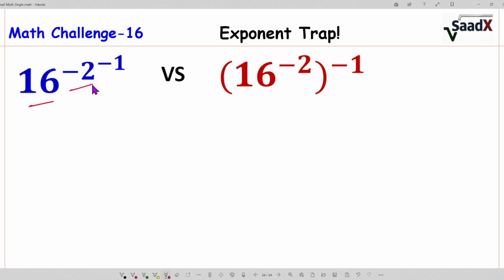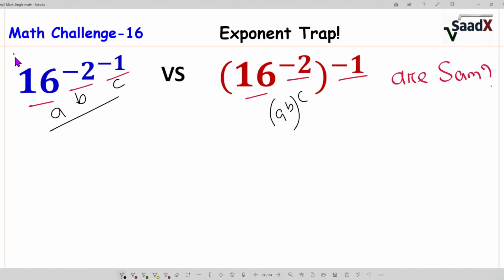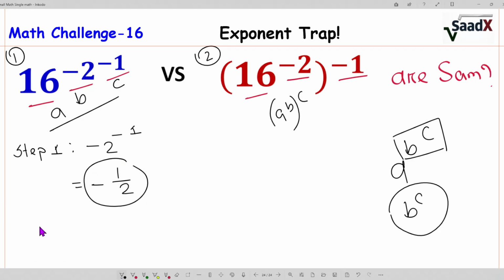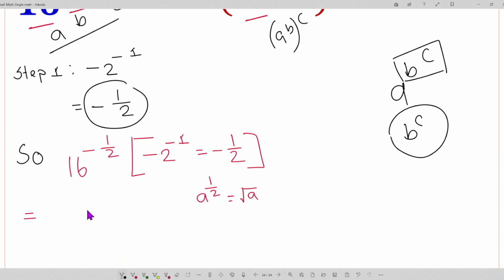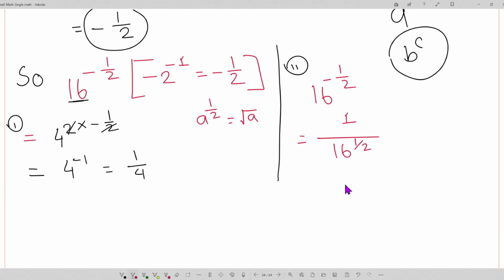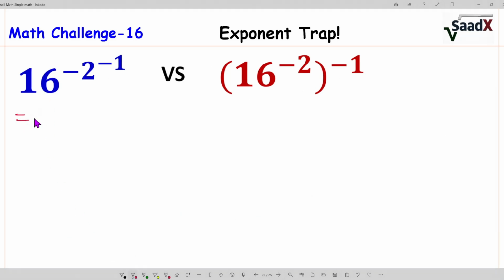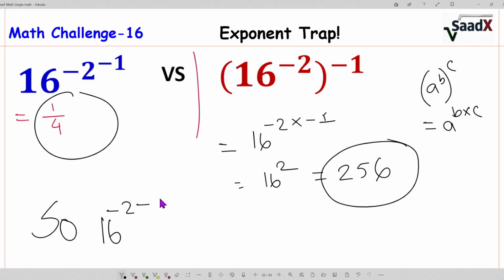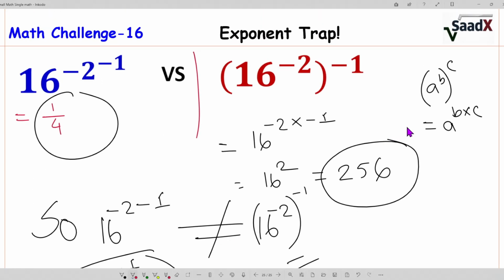Math Challenge #14 | Exponent Trap!!! | US math Algebra1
📌 What’s inside:

Exponent Trap: 〖𝟏𝟔〗^(〖−𝟐〗^(−𝟏) )  𝐕𝐒 (〖𝟏𝟔〗^(−𝟐) )^(−𝟏)

Step-by-step explanation